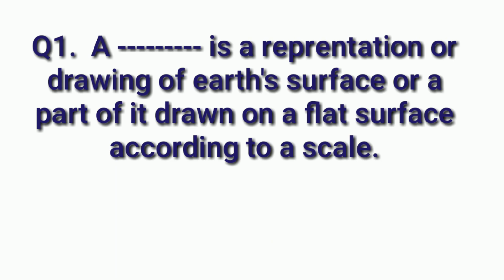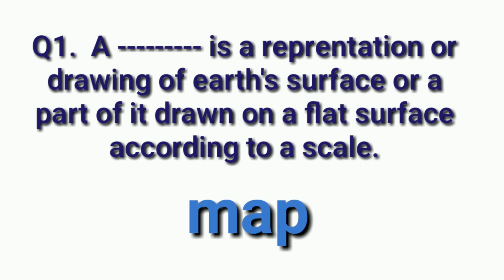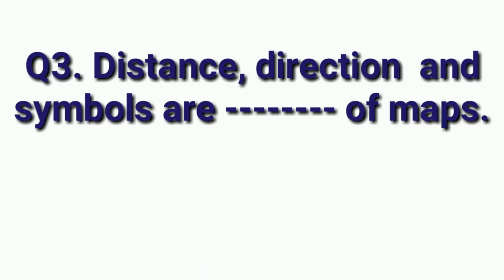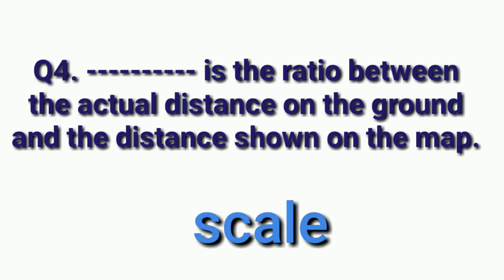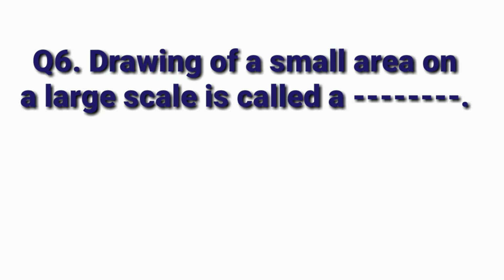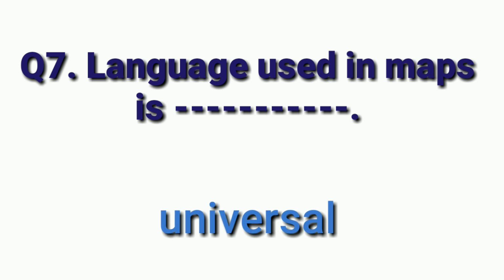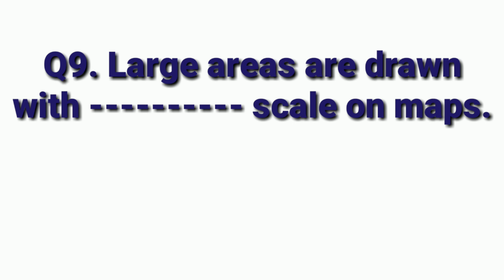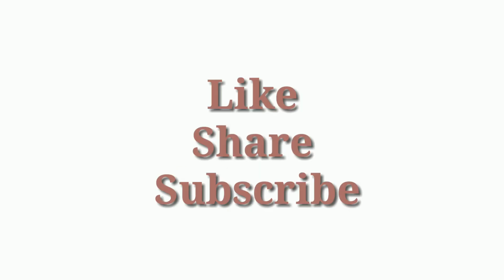Fill in the blanks class 6 sst/ class 6 geography chapter 4/ Maps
class 6 geography chapter 4 fill in the blanks